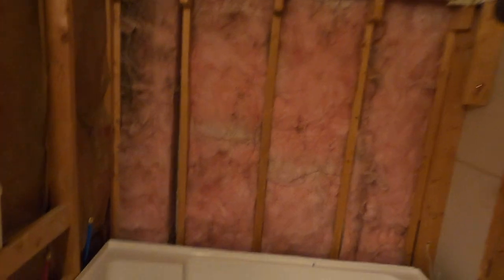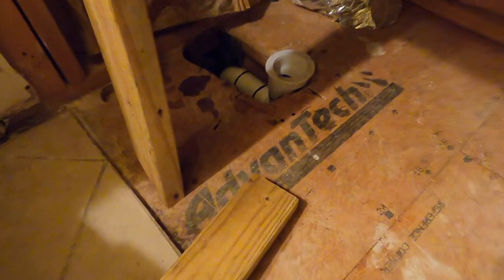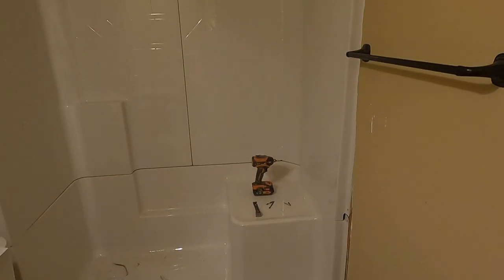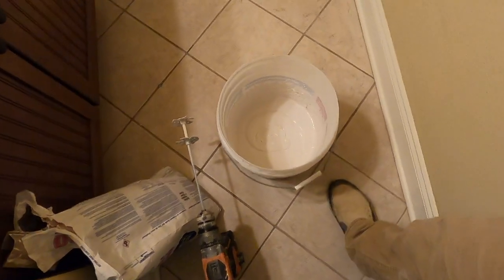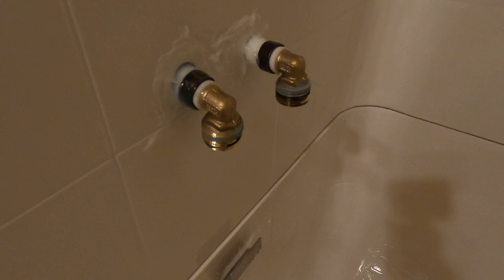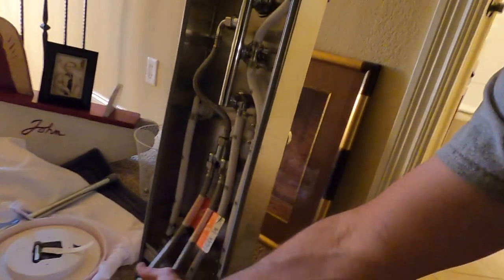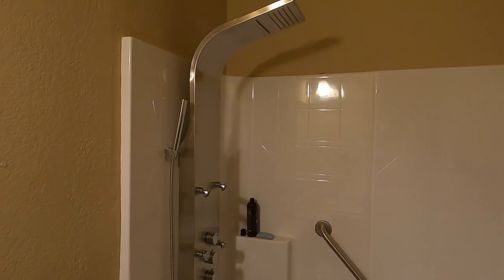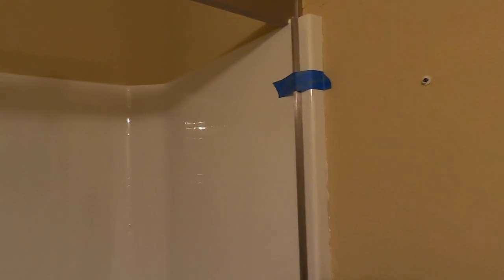finishing up a solo shower install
finished up the shower install